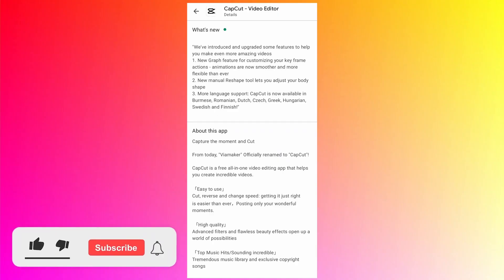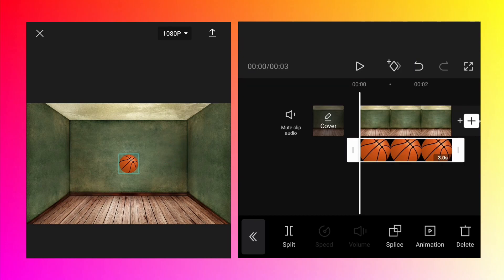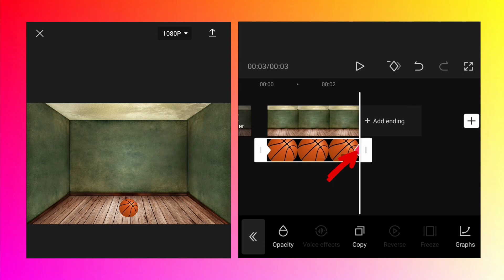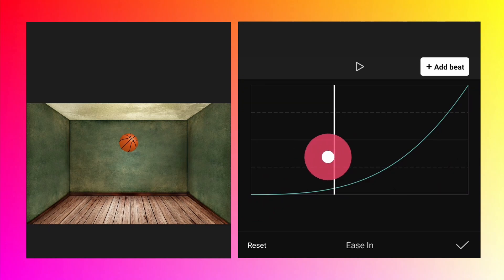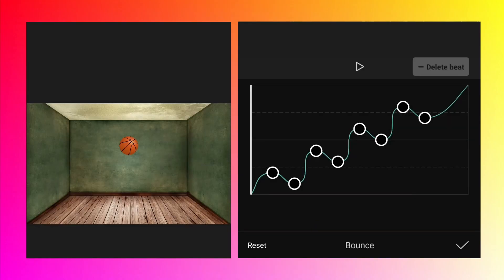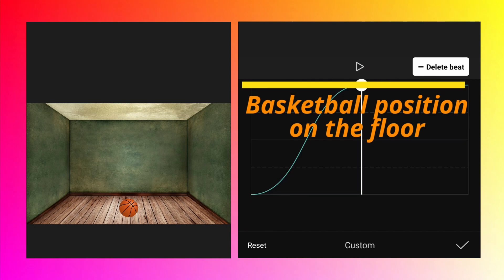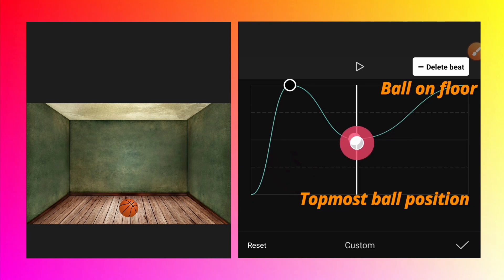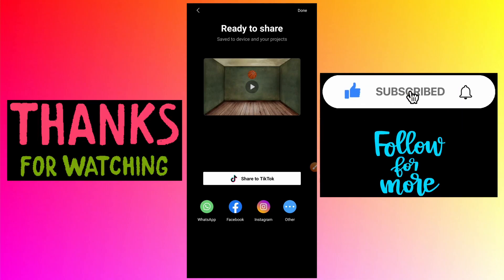How to use new CapCut Feature Graphs | Tutorial | New CapCut Update | Android or iPhone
In this video, you will learn in-depth about Graphs feature of free Video Editor CapCut app (available on Android and iPhone).

*The photos used in this tutorial can be downloaded using below link:*
1. Image by Darkmoon_Art from Pixabay

2. Image by OpenClipart-Vectors from Pixabay

1. “Beat Thee” Written by Alexander Nakarada. Added January, 2020. This music is available for commercial and non-commercial purposes.
2.  Corporate to casual gaming. This music is available for commercial and non-commercial purposes.